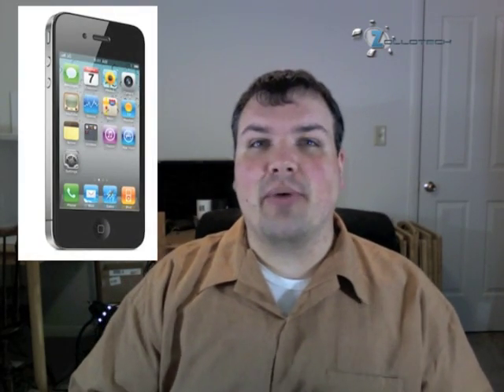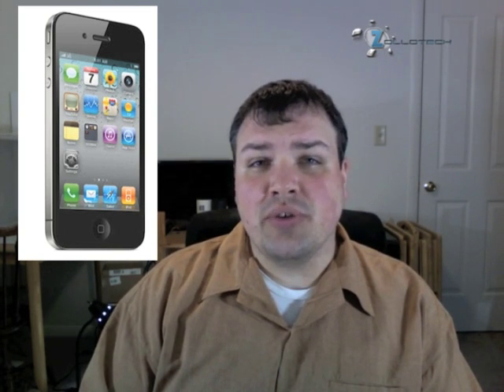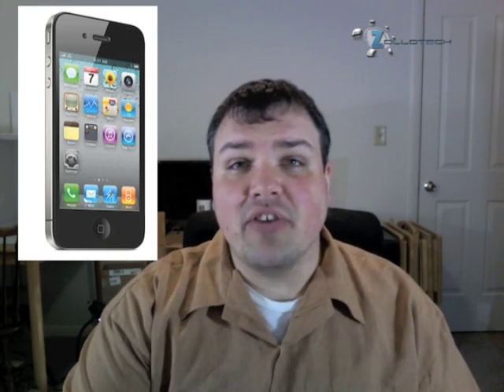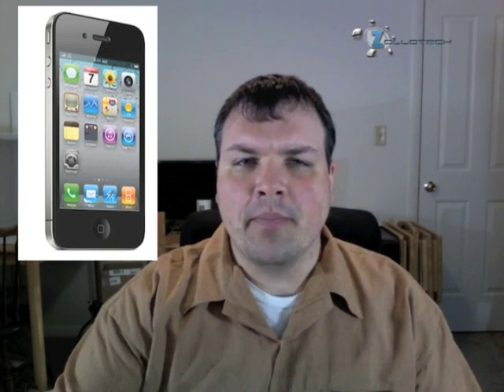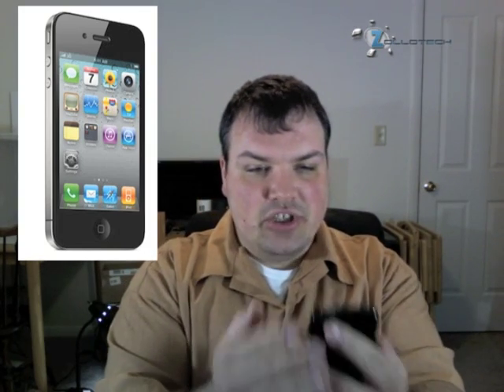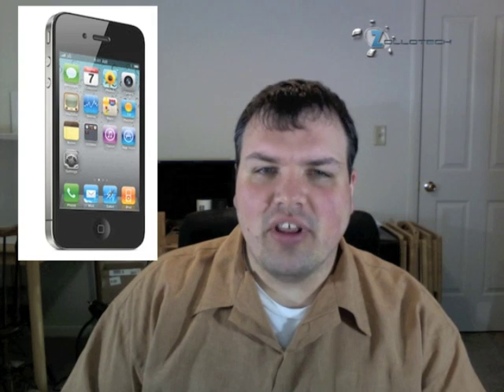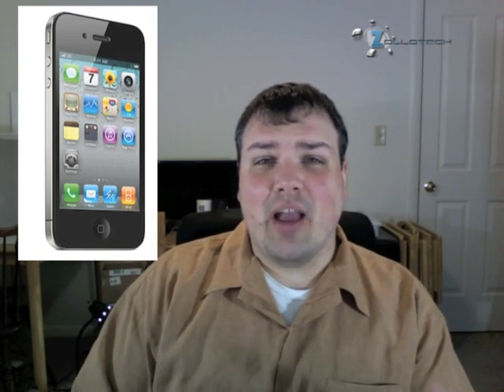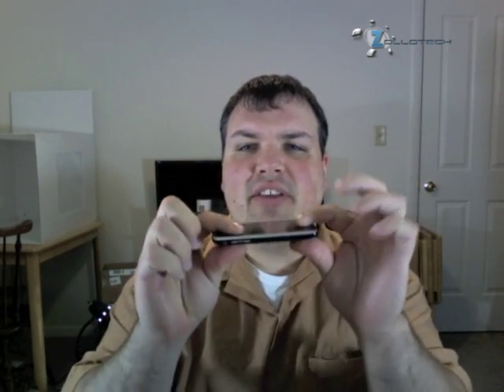iPhone 4 Details and Thoughts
The new iPhone has finally been announced and is coming soon.  I go over the details of the new iPhone announcements and let you know a few things you may not know about the new release.